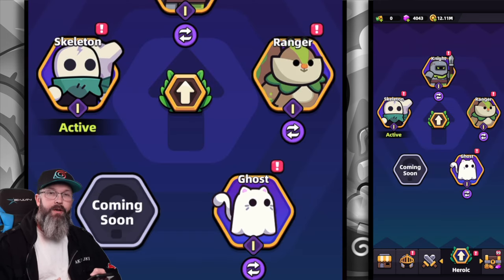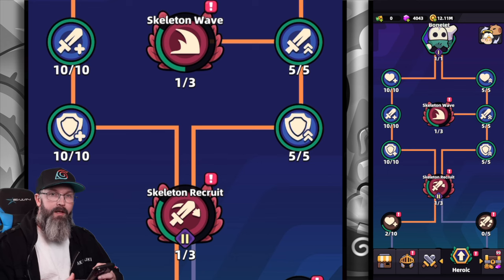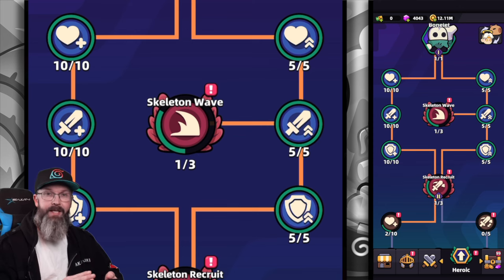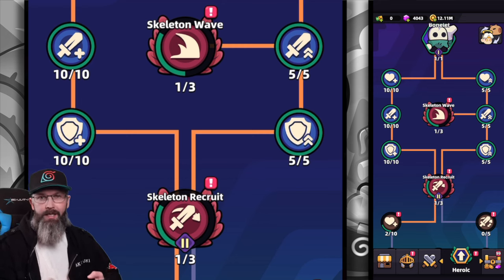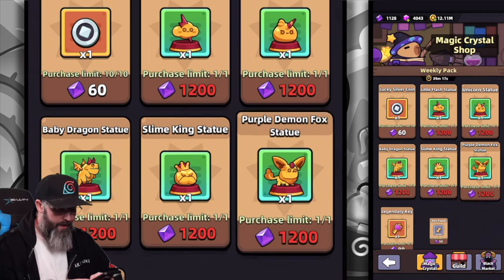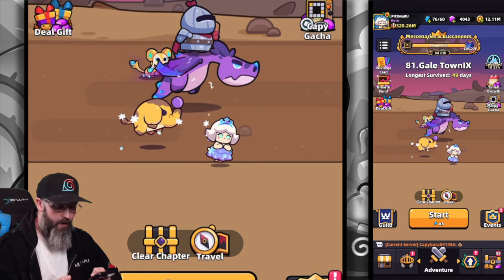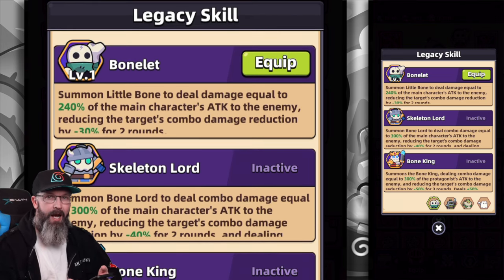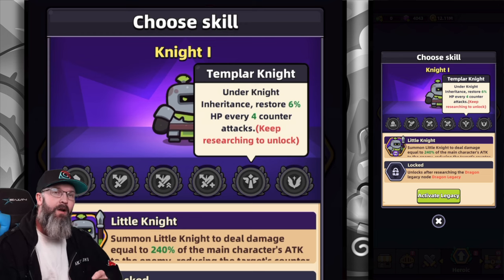Capybara Go! LEGACY GUIDE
Another new game by habby and this one is called Capybara Go. This is soft launched in select countries on ios and very close to global release. I'll guide you thru what the game is about and give you my thoughts on it. Habby is the maker of archero, survivor.io, kinja run, sssnaker, Souls and punball.